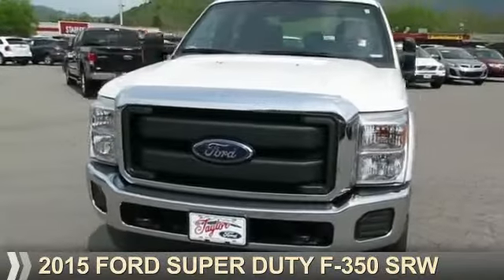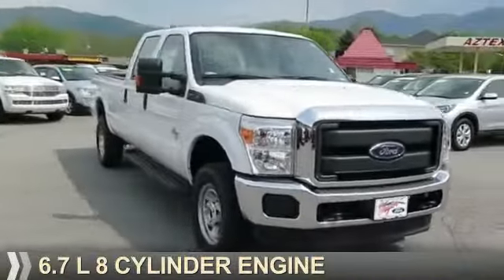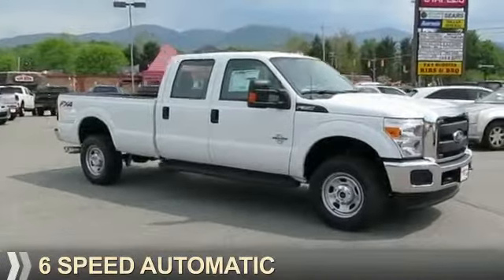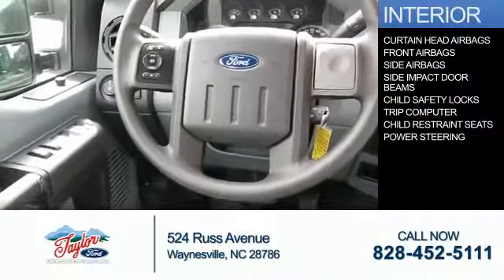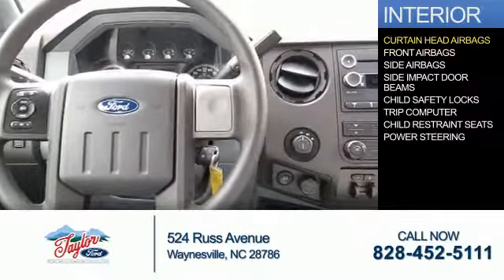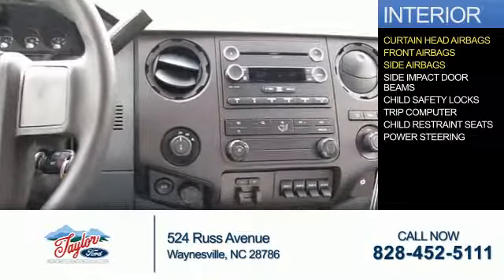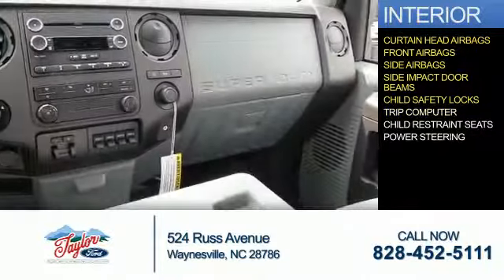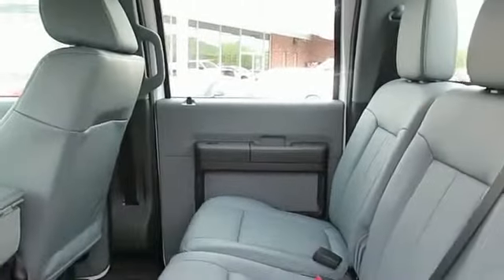2015 Ford Super Duty F-350 SRW T15190 - Waynesville NC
Year: 2015
Make: Ford
Model: Super Duty F-350 SRW
Trim: XL
Engine: 6.7 liter 8cylinder 4WD
Transmission: 6-Speed Automatic w/OD
Color:
Mileage: 2
Address:
VIN:1FT8W3BT2FED13668